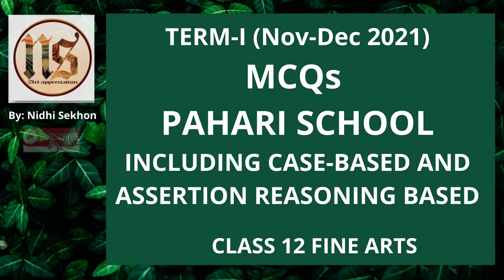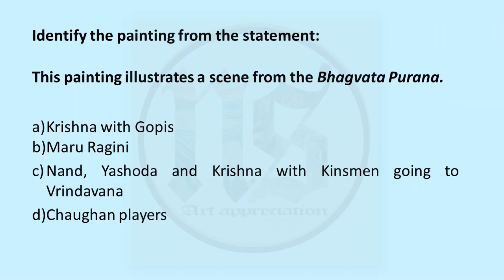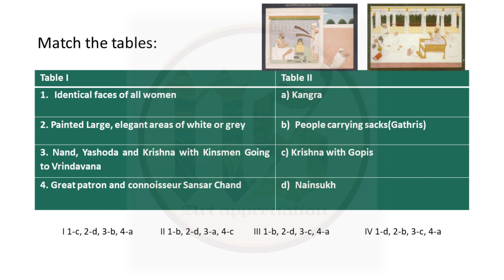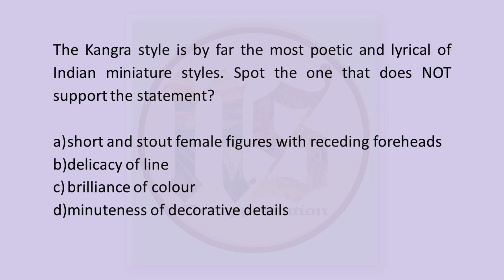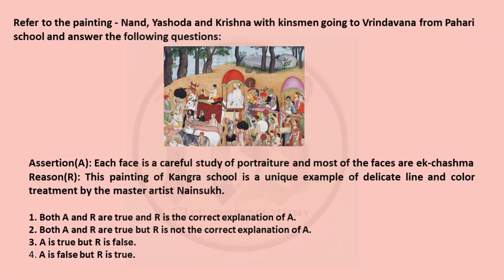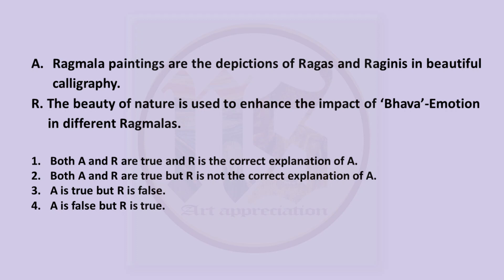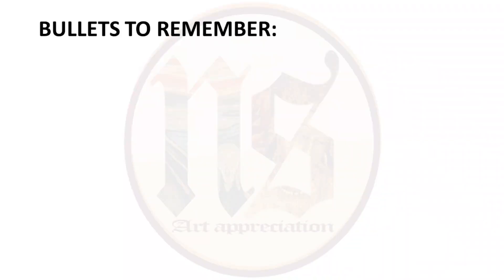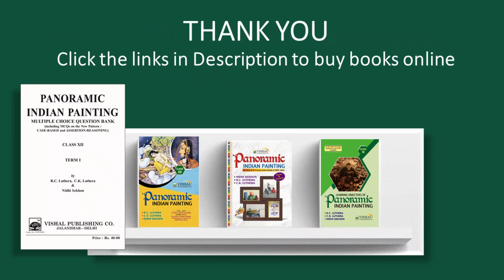MCQs ON PAHARI SCHOOL OF ART | ASSERTION-REASONING | TERM I SYLLABUS 2021-22 | CLASS 12 FINE ARTS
I'm Nidhi Sekhon, the co-author of books Panoramic Indian painting from classes 9th to 12th. This video contains the MCQS of Pahari school of miniatures.

PANORAMIC INDIAN PAINTING MCQ BOOKLET FOR CLASS 12 (Term - I)

BOOKS:
Panoramic Indian Painting Class XII CBSE (English)
Panoramic Indian Painting Class XII (Hindi)
Learning Objectives of Panoramic Indian Painting Class XI (English)
Panoramic Indian Painting class XI (Hindi)
Panoramic Indian Painting for Class 9th and 10th